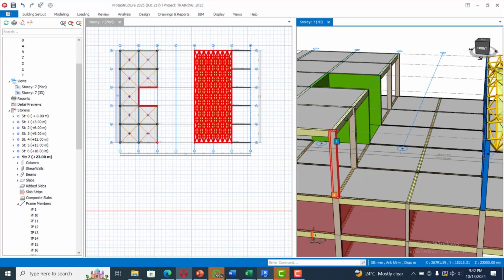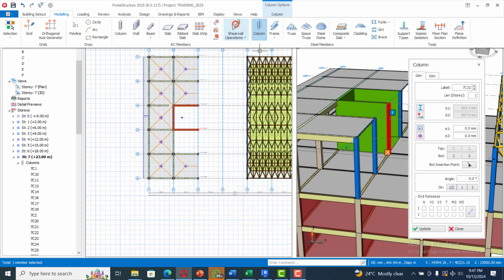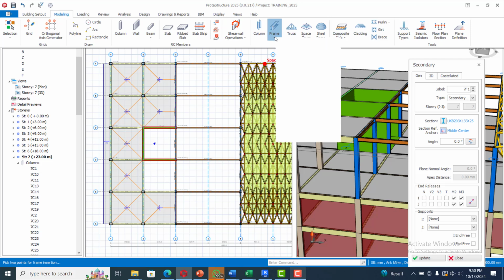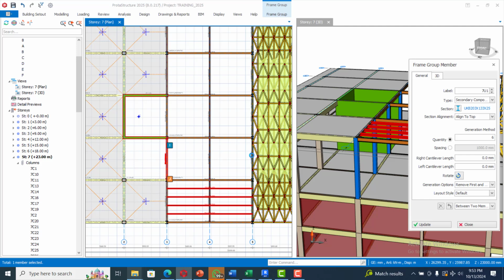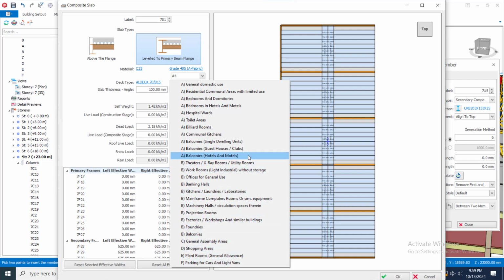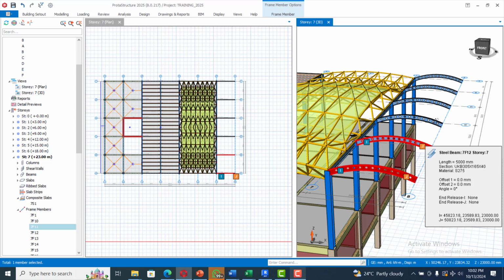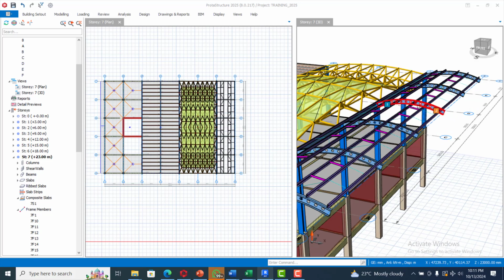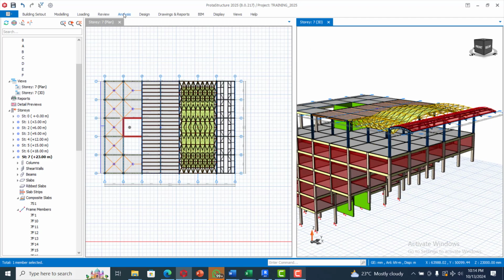ProtaStructure 2025 episode 3